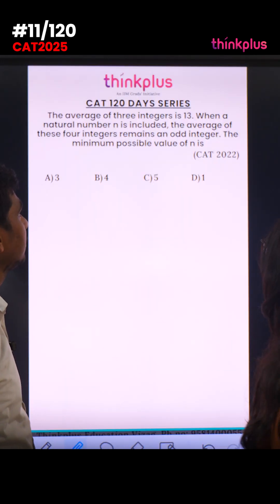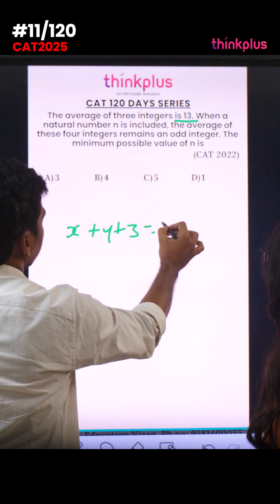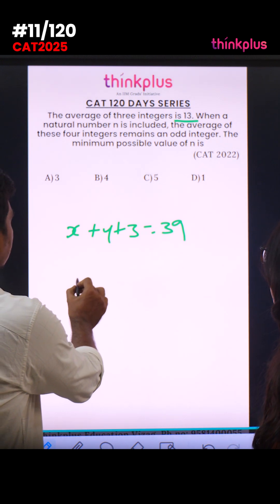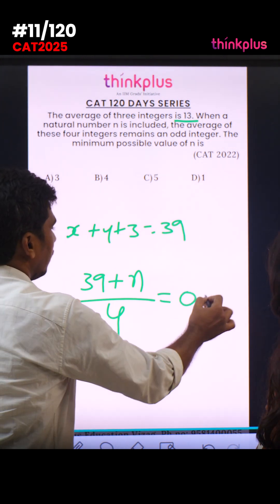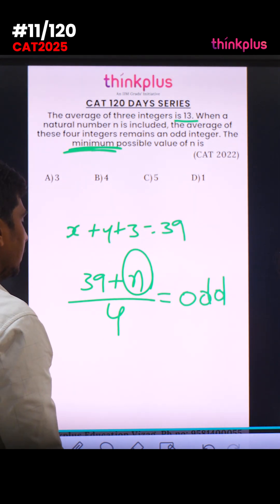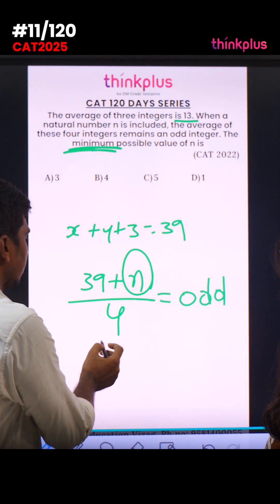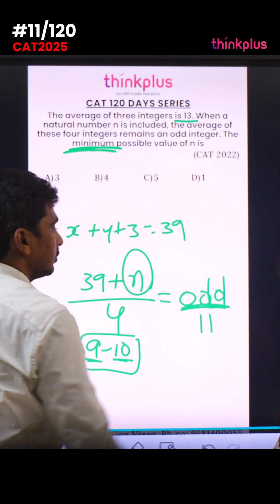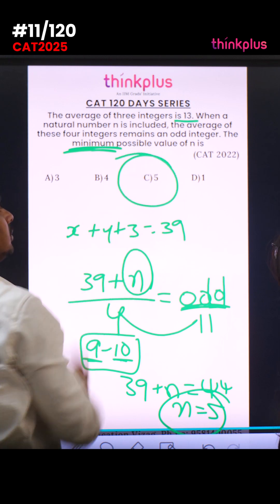📘Day 11 – 120 Days to CAT 2025 QA